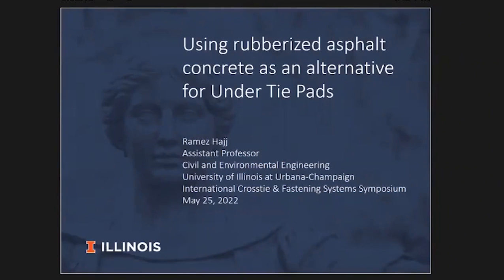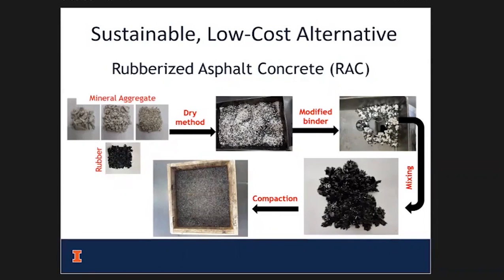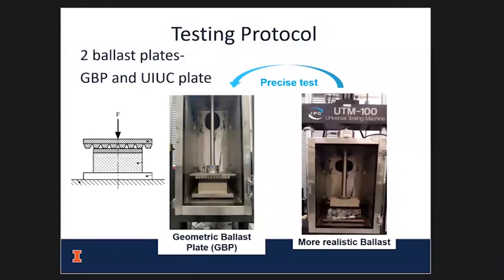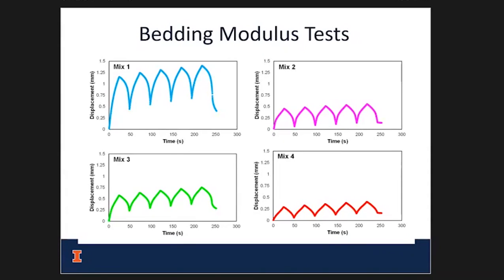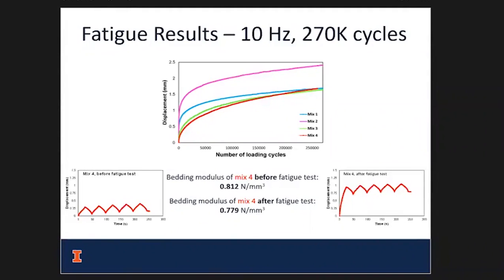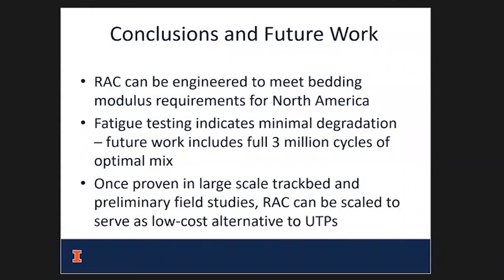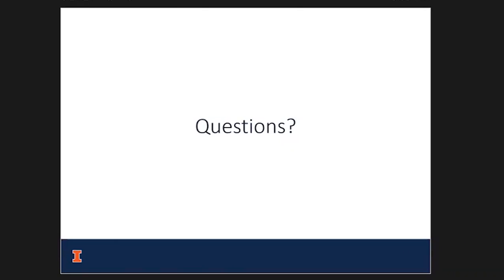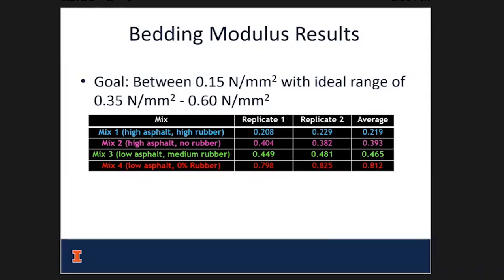Using Asphalt as an Alternative for Under Tie Pads and Wood Tie Coating